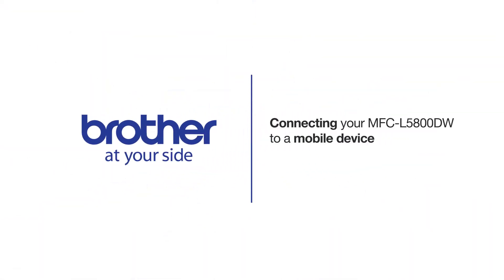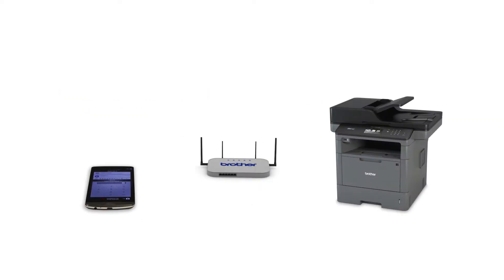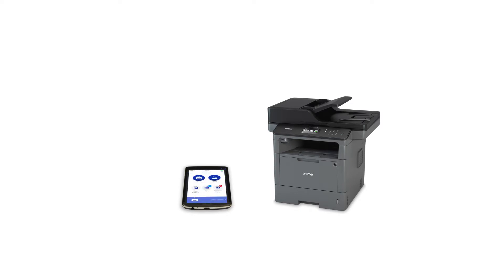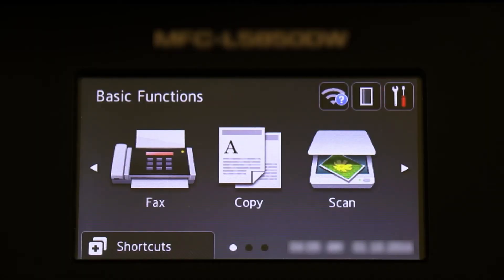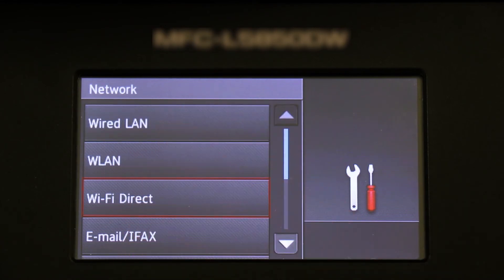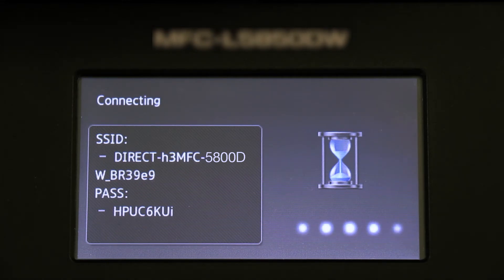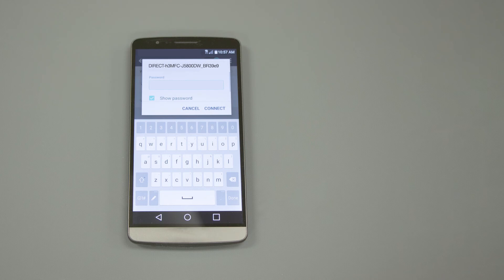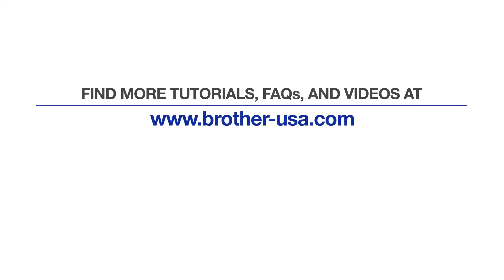Connect to MFCL5800DW with Wi-Fi Direct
Learn how to connect your Brother MFC-L5700DW, MFC-L5800DW or MFC-L5850DW laser printer to a cellular phone, tablet, or other mobile device using Wi-Fi Direct in this tutorial.

Models covered:
MFC-L5700DW
MFC-L5800DW
MFC-L5850DW

Quick Links / Table of Contents:
Models Covered 00:09
Download iPrint& Scan 00:27
Activate Wi-Fi Direct on printer 00:39
Select connection on mobile device 01:10
Enter password 1:20

Transcript:
Welcome. Today we are going to learn how to connect your MFC-L5800DW color laser printer to a mobile device using Wi-Fi direct.

This video will cover multiple models. Even though your machine may not match the model referred to on the screen the overall process will be the same. (Covers MFC-L5700DW and MFC-L5900DW set up too.)

To begin press the Settings icon on the touch screen. Then press “All Settings.” Now press the down arrow to reveal the “Network” option. Press “Network.”

Now press Wi-Fi Direct. And select the “Manual” option.

Customers also searched:
Brother MFC L5700DW connect mobile
Brother MFC L5800DW connect mobile
Brother MFC L5850DW connect mobile